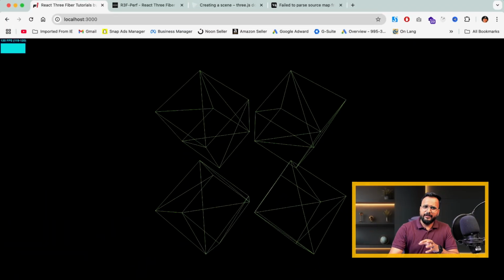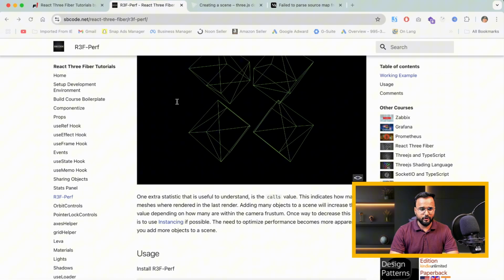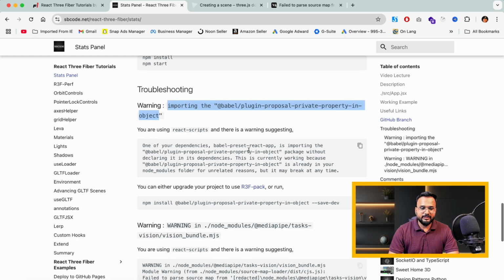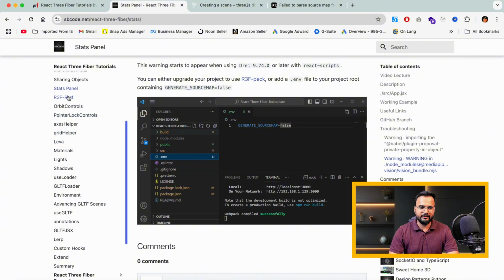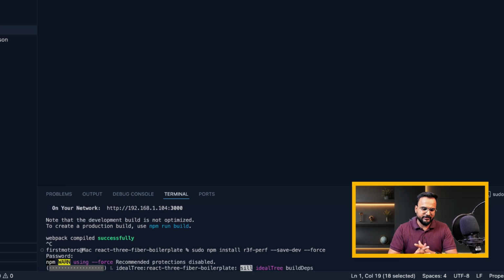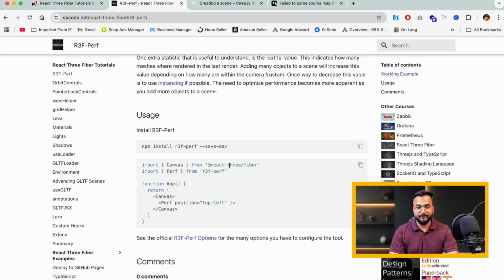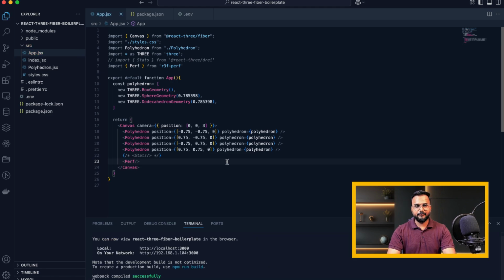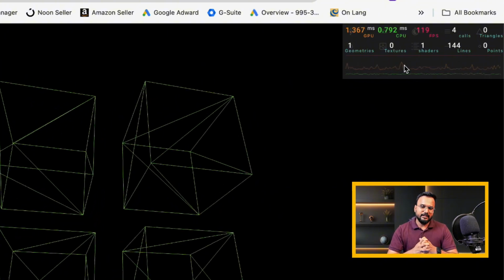How To Boost Your React App Performance 5X FASTER Using R3F Pref?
🚀 **Boost Your React App Performance Like Never Before with R3F Pref!** 🚀

Are you struggling with the performance bottlenecks in your React app? Does your React application feel sluggish or unresponsive, especially when it grows in complexity? Don't worry, you're not alone! React apps, especially complex ones with heavy UI interactions, can face performance issues that lead to slower render times, lag, and overall poor user experience.

But what if you could *dramatically* improve your React app’s performance—up to **5X faster**—with just a few simple optimizations? In this video, we dive deep into **R3F Pref**, a revolutionary technique to supercharge your React applications and optimize them like a pro!

- **What is R3F Pref?** We explain what R3F Pref is and how it works to improve the performance of React applications.
- **Why React Apps Can Get Slow:** We discuss common performance issues that plague React apps and how R3F Pref addresses them.
- **How to Implement R3F Pref in Your Project:** A step-by-step guide on how to implement R3F Pref in your React app, complete with real code examples.

Whether you’re working on an interactive UI, data-driven dashboards, or 3D graphics in your React app, performance is crucial. With R3F Pref, you can ensure your app remains fast and efficient even as it scales.

### **What is R3F Pref?**
**R3F Pref (React 3D Prefetching)** is a technique designed specifically to optimize **React apps** that involve **heavy 3D rendering**, **animations**, or complex **UI interactions**. When you combine **React**, **React Three Fiber (R3F)**, and **prefetching strategies**, it helps pre-load assets and resources while maintaining a smooth user experience. In simple terms, it ensures that your app feels snappy by reducing unnecessary re-renders and optimizing resource loading.

With **R3F Pref**, you can take advantage of lazy-loading techniques, optimized rendering, and pre-fetching strategies to load resources ahead of time, reducing bottlenecks that slow down your app's responsiveness.

React is an awesome library for building apps, but performance issues can creep in over time. That’s where **R3F Pref** comes in!

### **How R3F Pref Solves These Problems**
- **Prefetching:** With R3F Pref, you can pre-load 3D models, textures, and other assets, minimizing the amount of time it takes to load or render them.
- **Reduced Re-renders:** By leveraging optimized hooks and memoization, unnecessary re-renders are prevented, allowing your app to remain fast even when dealing with complex states.
- **Optimized 3D Rendering:** By using the power of **React Three Fiber**, you can achieve buttery-smooth 3D rendering in your React apps, even when you're displaying complex scenes or animations.

### **How to Implement R3F Pref in Your React Project**
1. **Install React Three Fiber and Dependencies:**
   First, install React Three Fiber (R3F) and necessary dependencies using npm or yarn. We’ll walk you through the installation process and configuration in this video.
   npm install three @react-three/fiber

### **Real-World Example**
In this video, we demonstrate a real-world use case: optimizing a 3D interactive UI component built with **React Three Fiber**. We show you exactly how to pre-load assets and optimize re-renders to make your app **5X faster** than before. You’ll see **before and after** performance results and how easy it is to implement these optimizations in your app.

📅 Chapters:
00:00 Introduction to R3F Pref
01:42 How to install R3F Pref in React Project?
02:38 How to use R3F Pref in React Project?